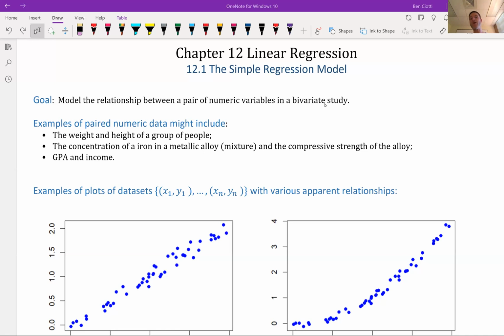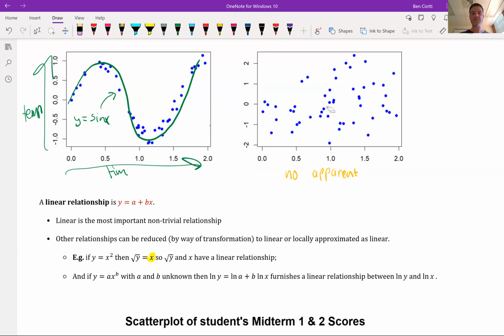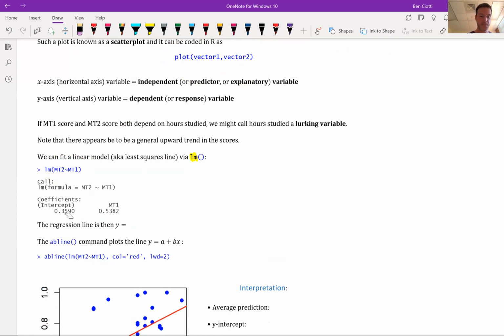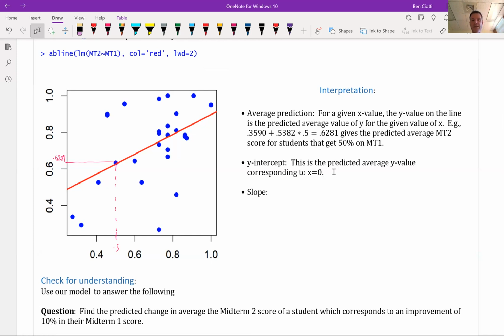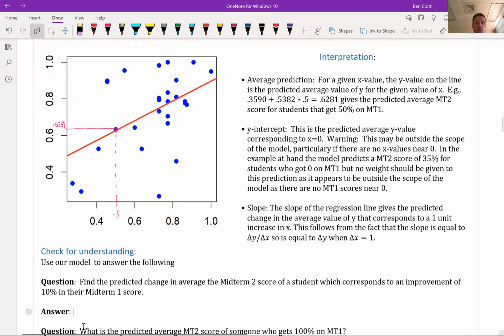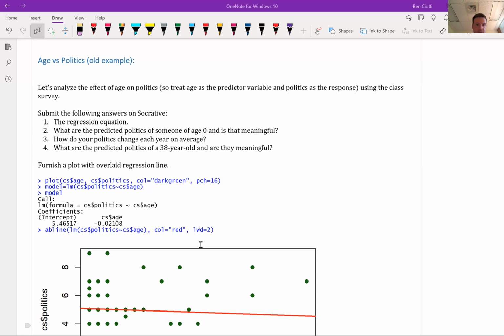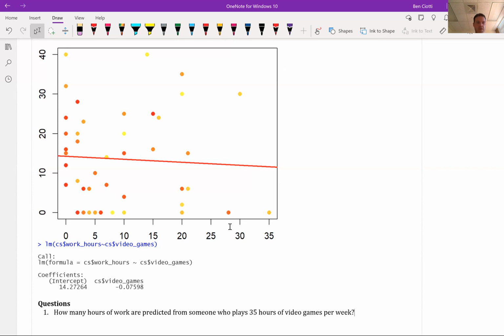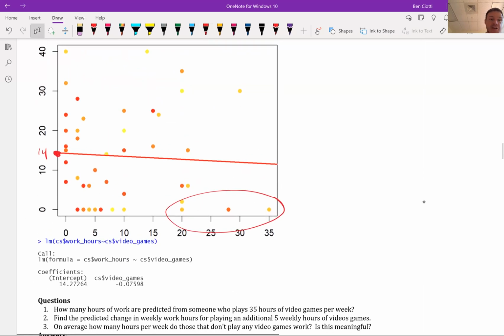Linear Regression Part I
An introduction to Linear Regression from my Engineering Statistics course (BSU, Spring 2024, Math 360, Online).
In this video I introduce the concept including terminology and basic notions such as strong vs weak correlation, linear vs non-linear models, and why linear models are so important.
I include a variety of examples using data from our class (e.g. predicting Midterm 2 scores from Midterm 1 scores), or predicting the number of hours a student works per week based on the number of hours they spend playing video games.
Throughout I demonstrate how to code everything in the statistical programming language R.